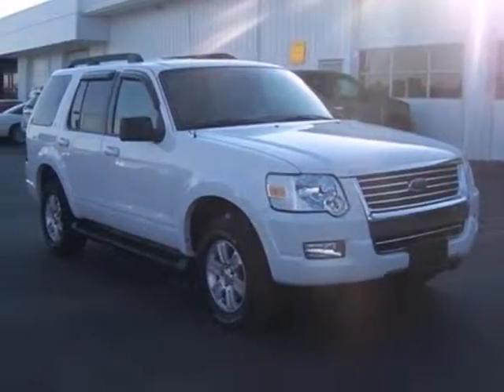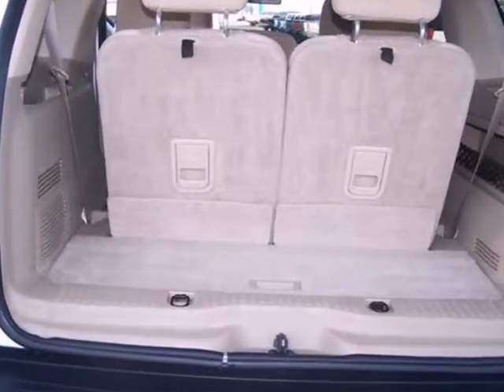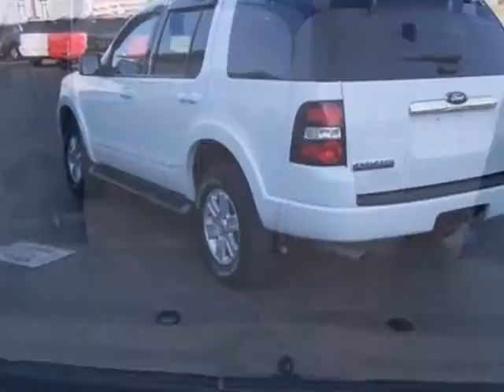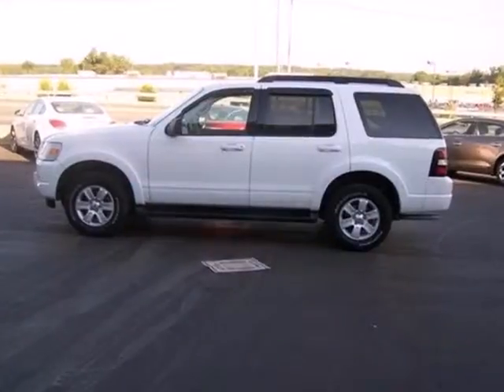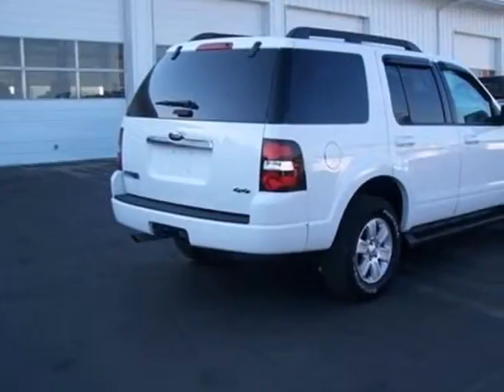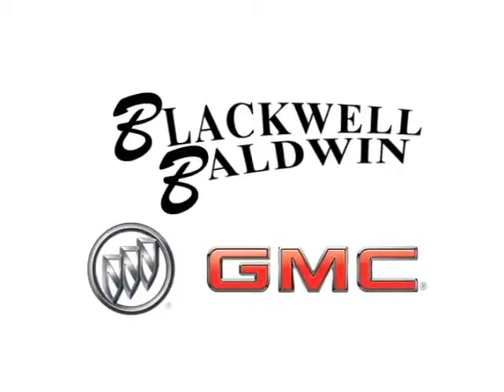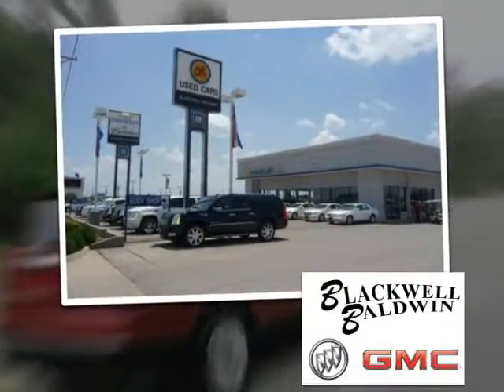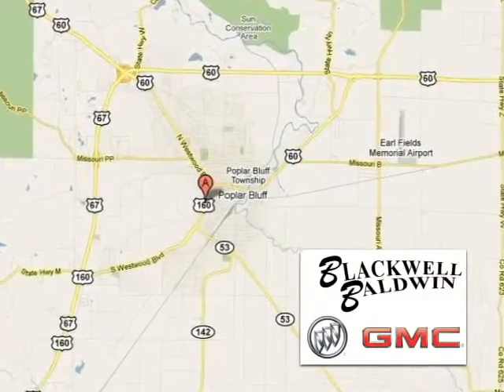2009 Ford Explorer #7513 in Poplar Bluff Dexter, MO 63901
If you are looking for real value on a great used car, Blackwell Baldwin GMC Buick invites you to come in and test drive this 2009 Ford Explorer, stock# 7513. We are conveniently located near Poplar Bluff Dexter, MO and known for our great selection, reliability and quality. Come take a look at this 2009 Ford Explorer today.

Blackwell Baldwin GMC Buick
512 S Westwood Blvd
Poplar Bluff Dexter MO, 63901

Blackwell Baldwin GMC Buick is proud to be one of the premier dealerships in the area. From the
moment you walk into our showroom, you&#39;ll know our commitment to Customer Service is second to
none. We strive to make your experience with Blackwell Baldwin GMC Buick a good one — for the life of
your vehicle.